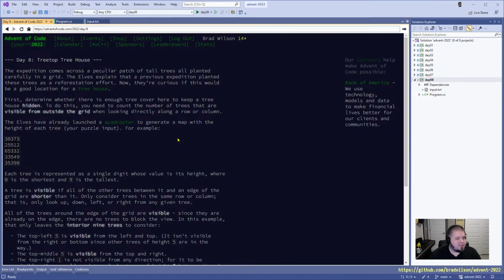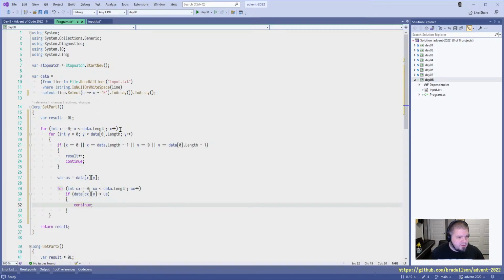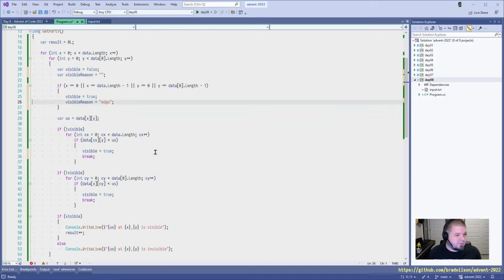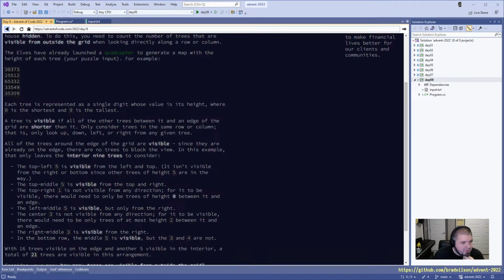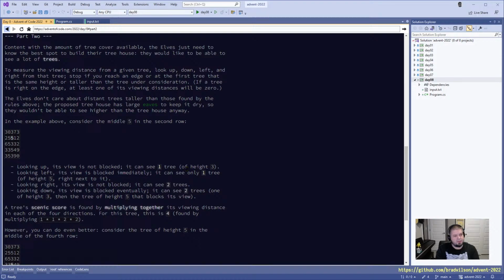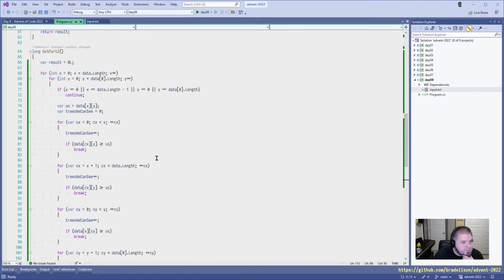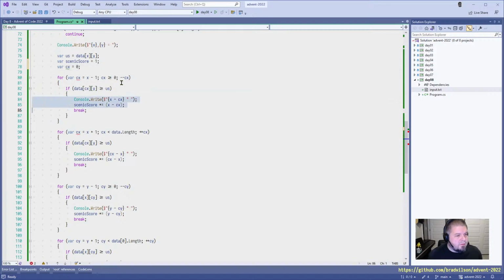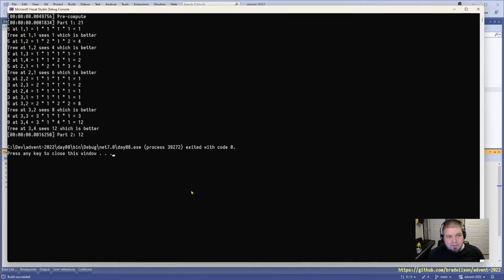Advent of Code 2022: Day 8